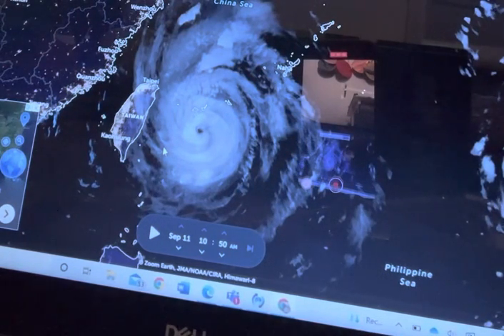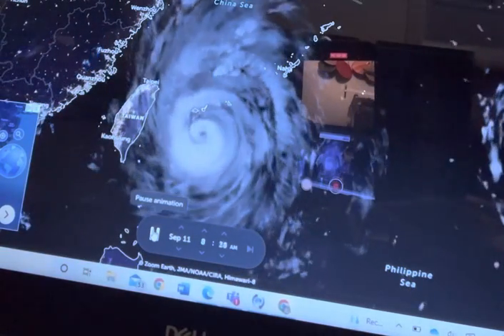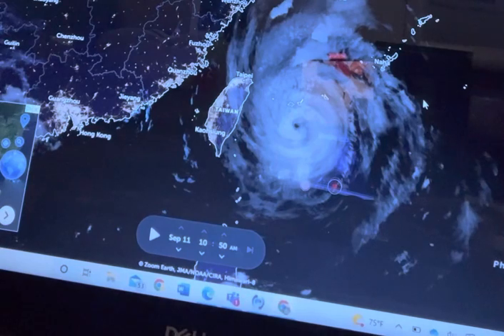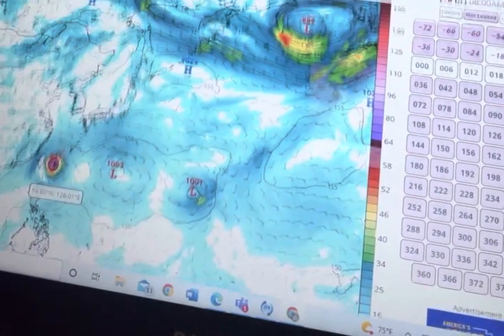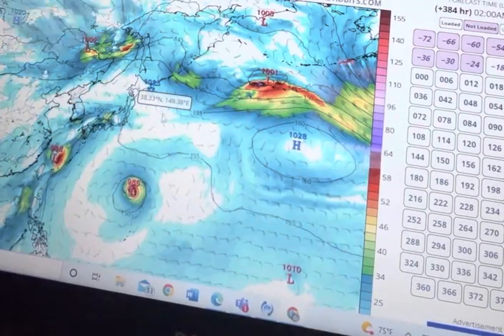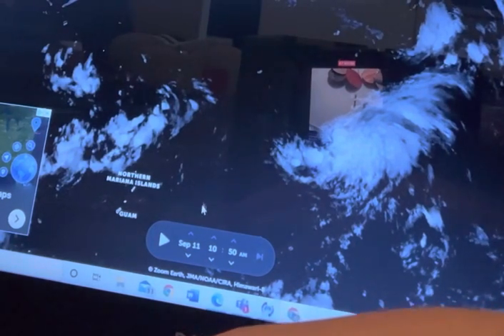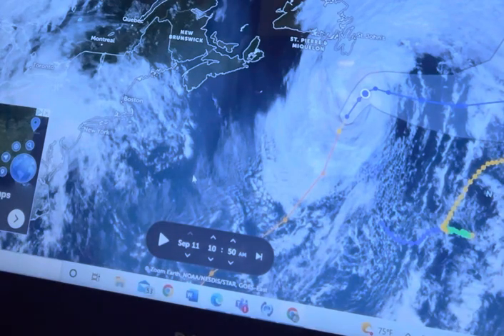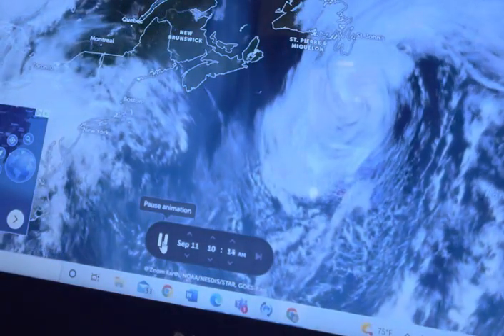Typhoon Muifa is a threat to Taiwan and China